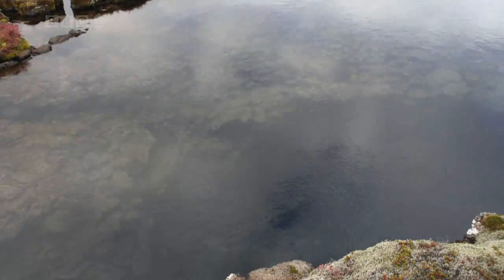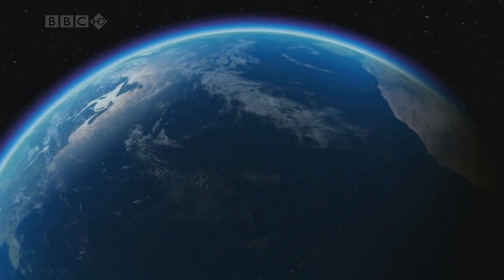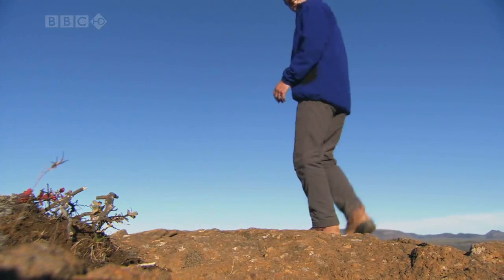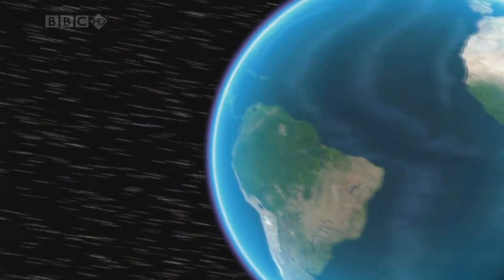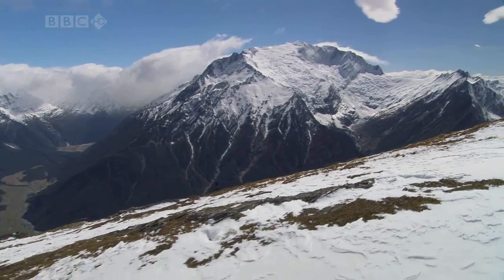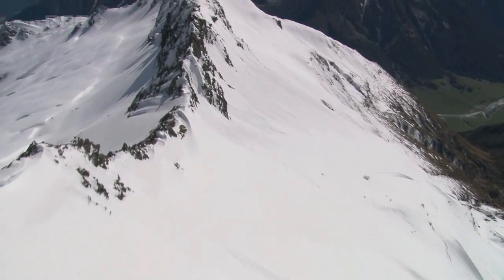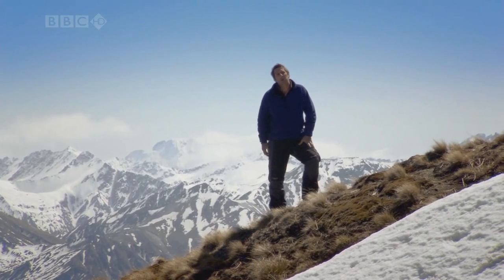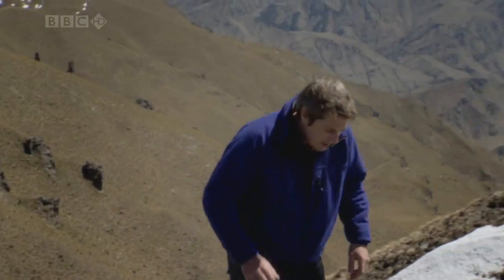How The Continents Are Moving